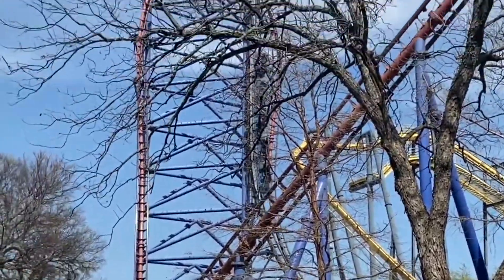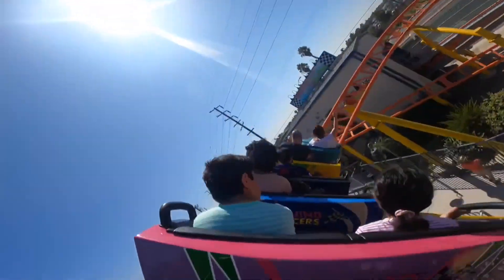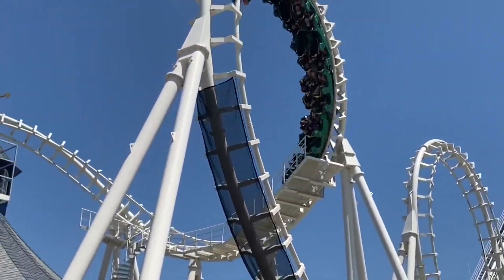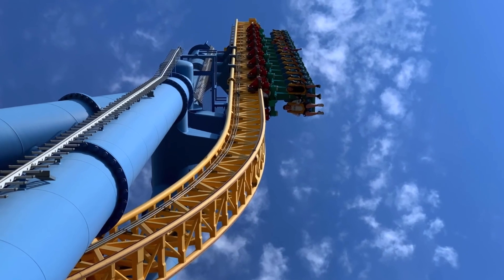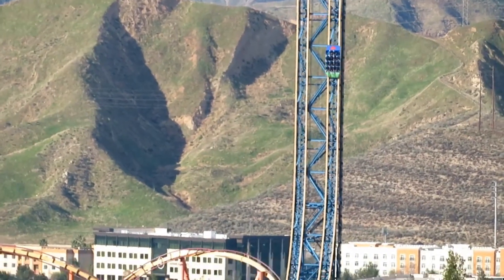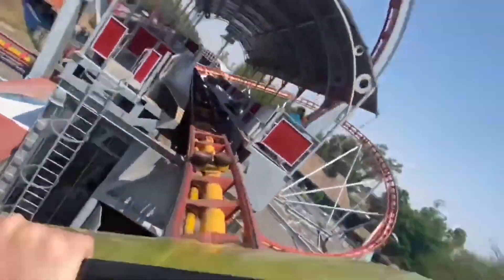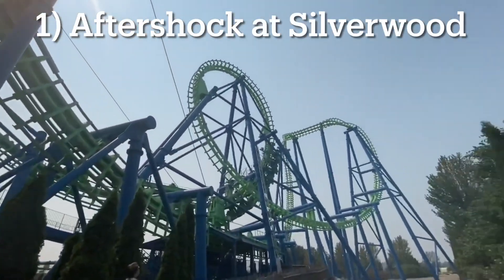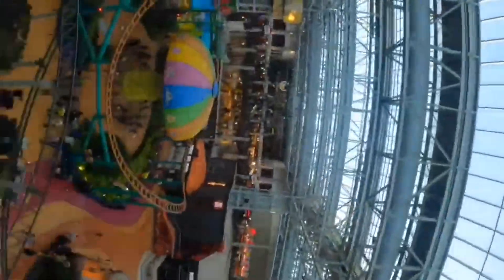Top 10 BEST Shuttle Coasters I’ve Ridden (2021)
• Video Credits
Six Flags Magic Mountain, Six Flags Over Texas, Airtime Thrills, Cedar Point, ElToroRyan, rollercoasterdrew, East Coasters